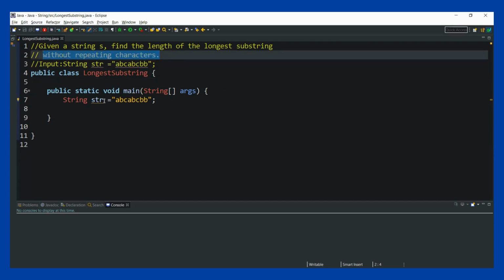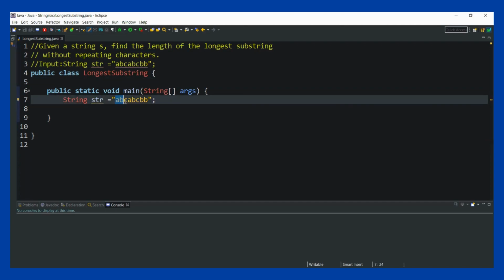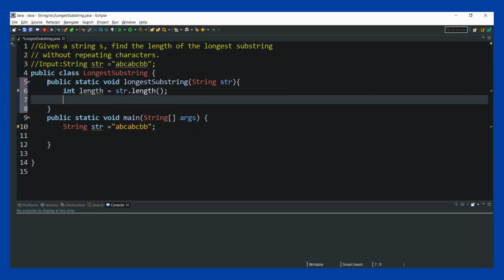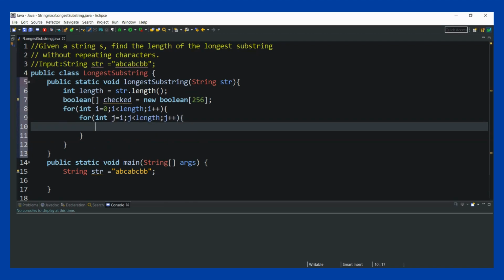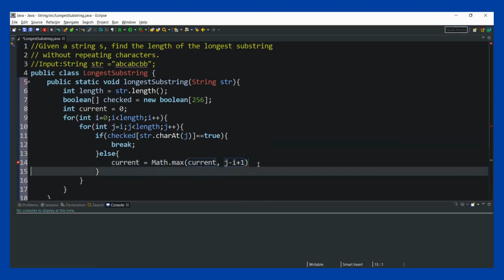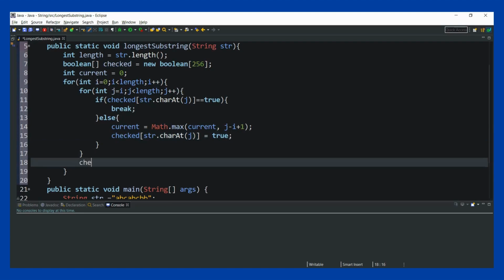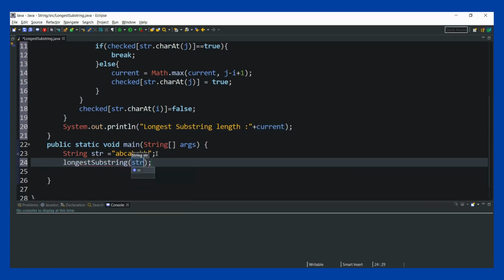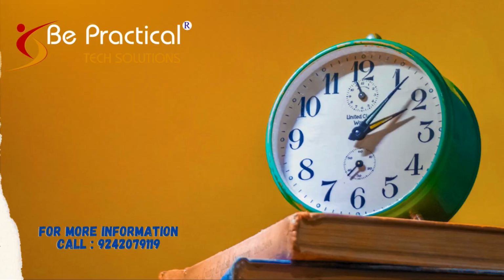Java Programming Tutorial | Finding the length of the longest substring | Be Practical.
🚀 Welcome to our Java Programming Tutorial. In today's coding challenge, we're going to tackle an intriguing problem that frequently appears in coding interviews: finding the length of the longest substring without repeating characters.

🧐 Problem Statement:
Given a string s, such as "abcabcbb," we need to find the length of the longest substring without any repeating characters.

⚙️ Code Implementation: Learn how to tackle this challenge step by step in Java. We'll explore an efficient algorithm that leverages string concatenation for the solution.

Step 1: Initialization
Initialize two pointers, start and end, both pointing to the beginning of the string.
Initialize an empty set to keep track of unique characters in the current substring.
Initialize a variable, max_length, to store the maximum length of the substring without repeating characters.

Step 2: Iterate Through the String
Start iterating through the string with the end pointer.
Check if the character at the end pointer is not in the set.
If it's not in the set, add it to the set and update max_length if needed.
Move the end pointer to the next character.
If the character is already in the set, move the start pointer until the repeating character is no longer in the set.

Step 3: Update Maximum Length
At each iteration, update max_length based on the current substring length.

Step 4: Final Result
The final result is the maximum length of the substring without repeating characters.